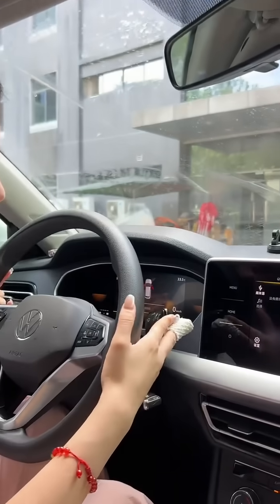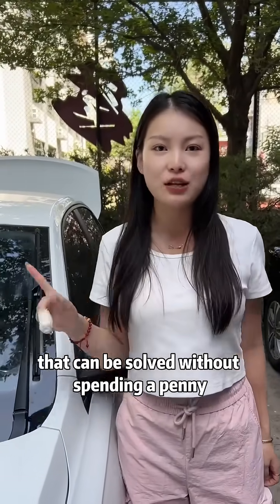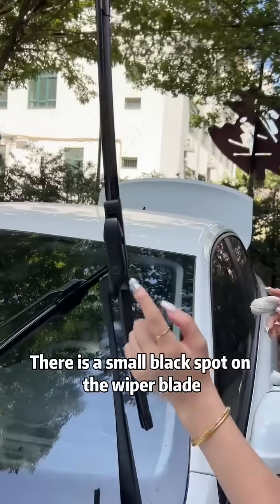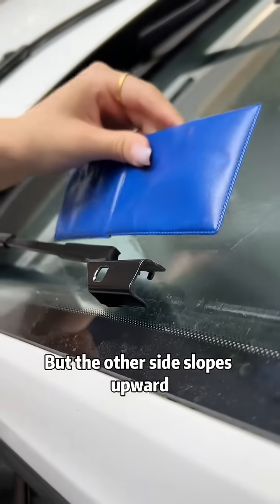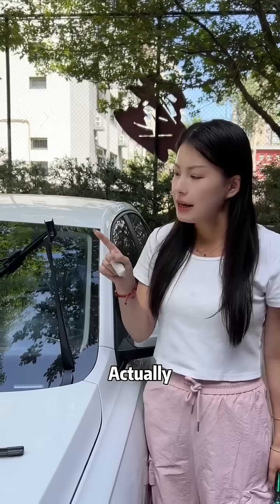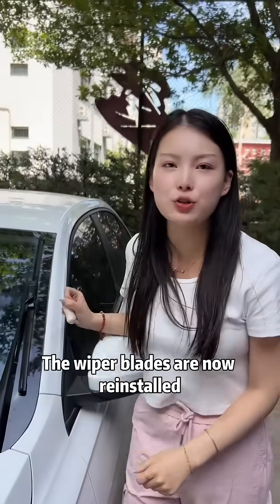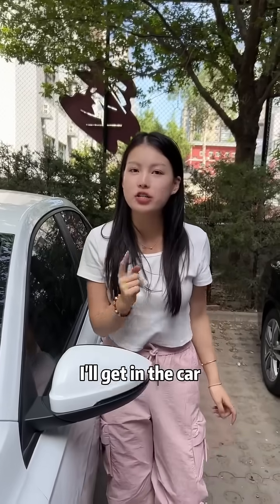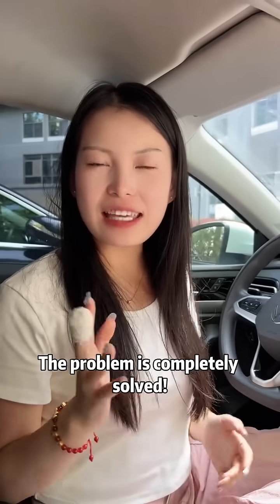What should I do if the wiper makes an abnormal sound?